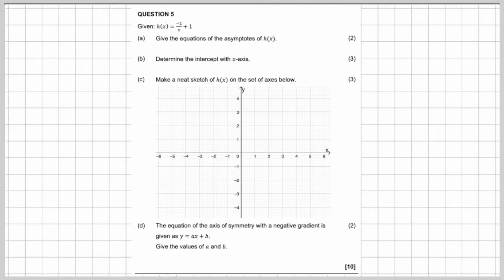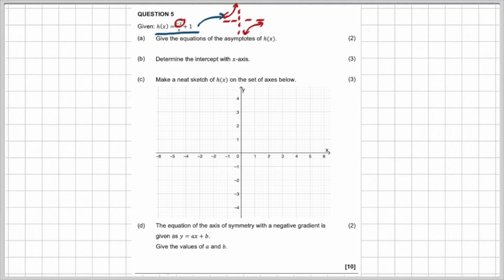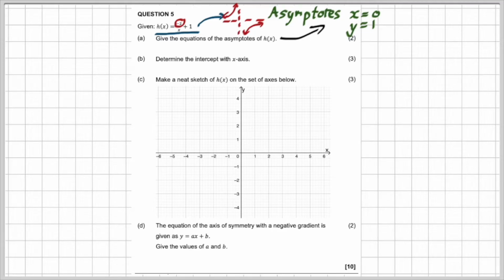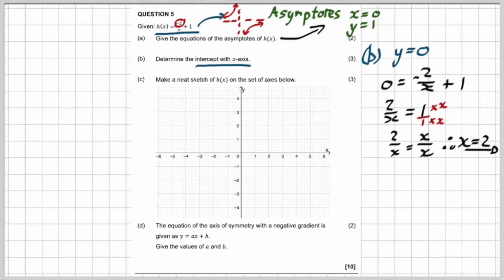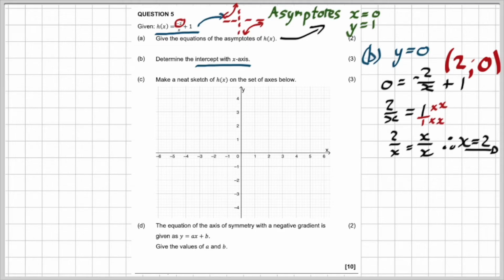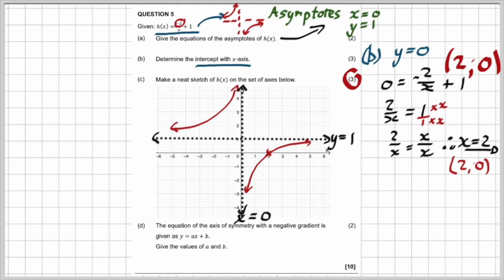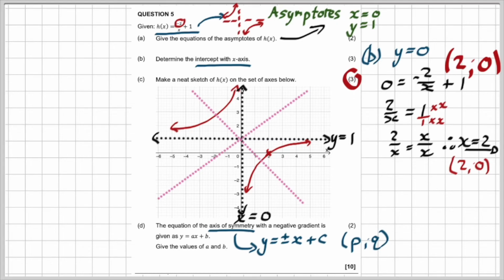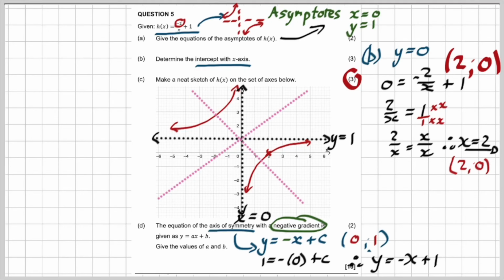7. Grade 10 Mathematics - Exam Paper 1 - Hyperbolas